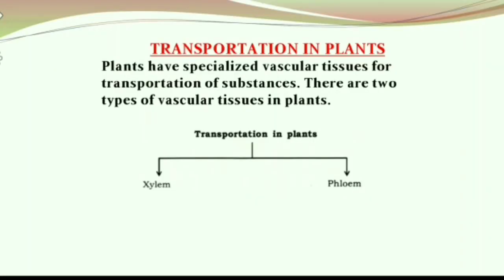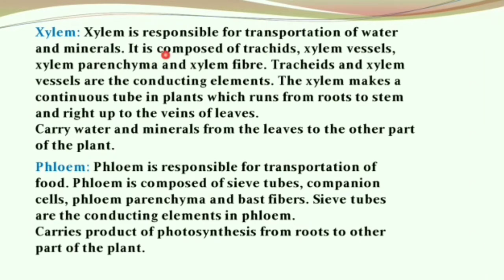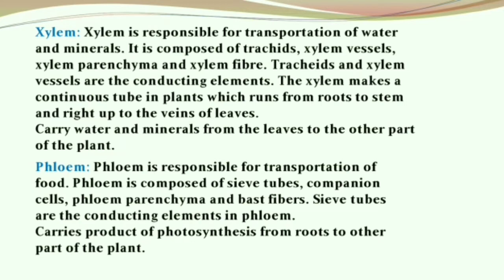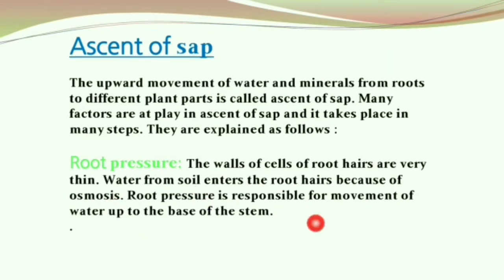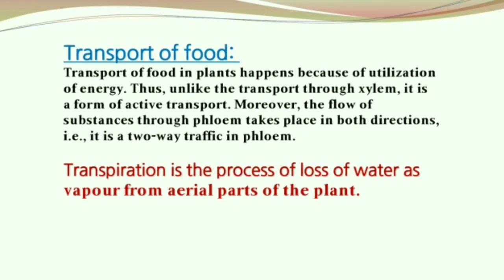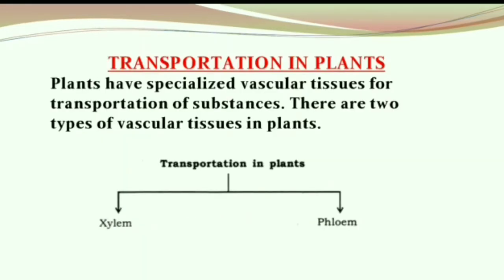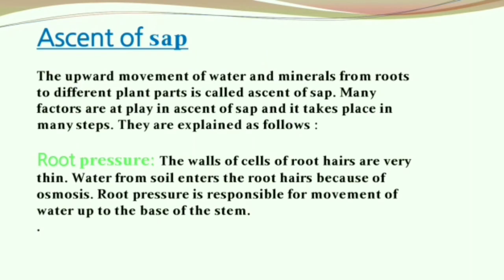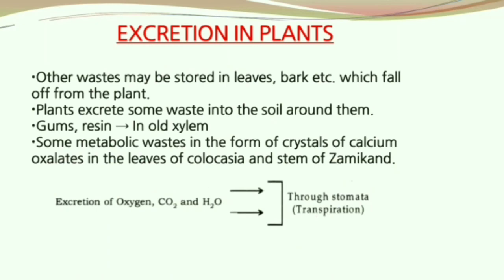LIFE PROCESSESS-PLANTS|TRANSPORTATION|EXCRETION|QUICK|SIMPLE REVISION|Secondary|Higher|class10,11,12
🔋LIFE PROCESSESS-PLANTS🔋37/21

Transportation in plants: Plants have specialized vascular tissues for transportation of substances. There are two types of vascular tissues in plants.

Xylem: Xylem is responsible for transportation of water and minerals. It is composed of trachids, xylem vessels, xylem parenchyma and xylem fibre. Tracheids and xylem vessels are the conducting elements. The xylem makes a continuous tube in plants which runs from roots to stem and right up to the veins of leaves.
Carry water and minerals from the leaves to the other part of the plant.

Phloem: Phloem is responsible for transportation of food. Phloem is composed of sieve tubes, companion cells, phloem parenchyma and bast fibers. Sieve tubes are the conducting elements in phloem.
Carries product of photosynthesis from roots to other part of the plant.
Ascent of sap: The upward movement of water and minerals from roots to different plant parts is called ascent of sap. Many factors are at play in ascent of sap and it takes place in many steps. They are explained as follows :

Root pressure: The walls of cells of root hairs are very thin. Water from soil enters the root hairs because of osmosis. Root pressure is responsible for movement of water up to the base of the stem.

Capillary action: A very fine tube is called capillaiy, water, or any liquid, rises in the capillary because of physical forces and this phenomenon is called capillary action. Water, in stem, rises up to some height because of capillaiy action.

Adhesion-cohesion of water molecules: Water molecules make a continuous column in the xylem because of forces of adhesion and cohesion among the molecules.

Transpiration pull: Loss of water vapour through stomata and lenticels, in plants, is called transpiration. Transpiration through stomata creates vacuum which creates a suction, called transpiration pull. The transpiration pull sucks the water column from the xylem tubes and thus, water is able to rise to great heights in even the tallest plants.

Transport of food: Transport of food in plants happens because of utilization of energy. Thus, unlike the transport through xylem, it is a form of active transport. Moreover, the flow of substances through phloem takes place in both directions, i.e., it is a two-way traffic in phloem.
Transpiration is the process of loss of water as vapour from aerial parts of the plant.

Functions
Absorption and upward movement of water and minerals by creating pull.
Helps in temperature regulation in plant.
Transport of food from leaves (food factory) to different parts of the plant is called Translocation.

Other wastes may be stored in leaves, bark etc. which fall off from the plant.
Plants excrete some waste into the soil around them.
Gums, resin → In old xylem
Some metabolic wastes in the form of crystals of calcium oxalates in the leaves of colocasia and stem of Zamikand.

🔊🔊🔊DO FOLLOW OTHER LINKS FOR EDUCATIONAL LINKS...

WE DO CATERING VEGETARIAN AND NON VEGETARIAN FOOD IN CHENNAI.
Contact or Whatsup...8946050332